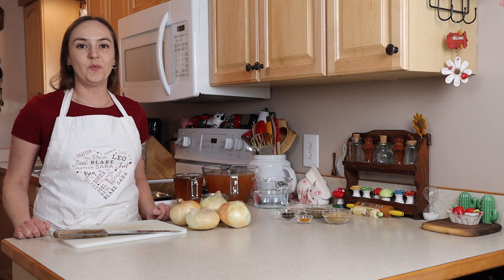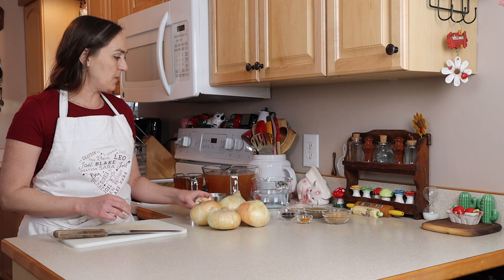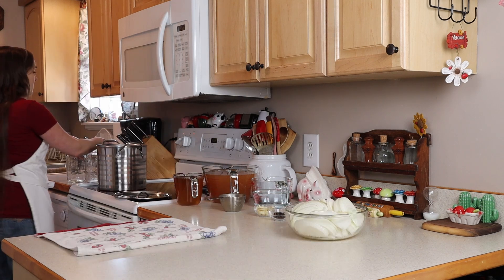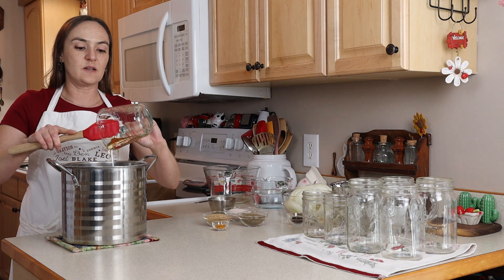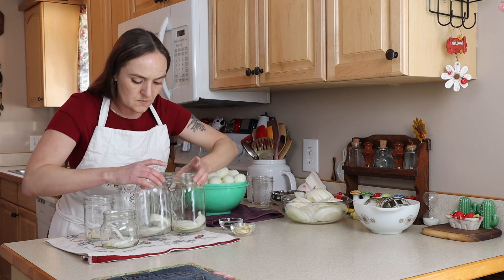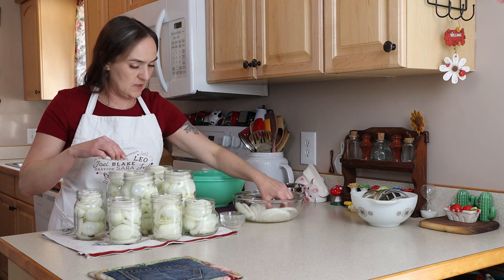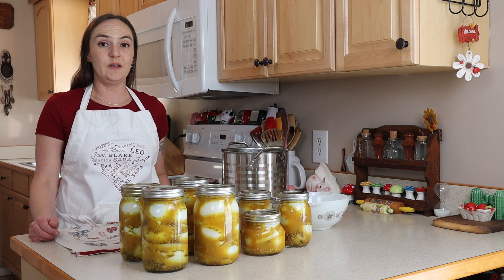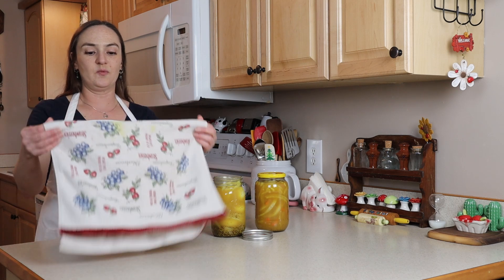How to make Mustard Pickled Eggs, Gluten Free of course!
Today I am going to show you how to make Mustard Pickled Eggs, Gluten Free and sugar free of course! In this video I make a really large batch. Below is the recipe for a single batch.
I had leftover brine and made pickled carrots and onions!
I also used Horseradish mustard, but yellow mustard would be great!
These eggs, and the pickled carrots and onions turned out so great!! They were so delicious made into a coleslaw!
Let me know if you have a pickled egg recipe! And what recipes you put them in!!

Mustard Pickled Eggs (Single Batch) :
12 Eggs, hard boiled and peeled
2 cups Vinegar, White or Apple Cider
1/2 cup Water
1/2 cup Honey {1 cup Sugar}
2 Tbsp Mustard
1 Tbsp Salt
1 Tbsp Celery Seed
1 Tbsp Mustard Seed
1/8 tsp Tumeric
1 Sweet Onion, sliced
3-4 Garlic cloves
6 Whole Cloves
2 pint jars or 1 quart jar

Pint Jars
Quart Jars
Pyrex measuring cups